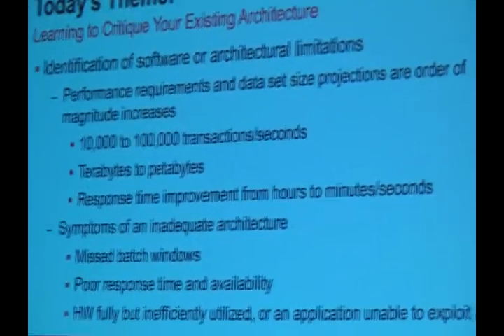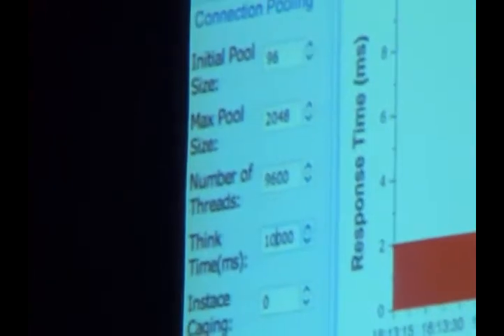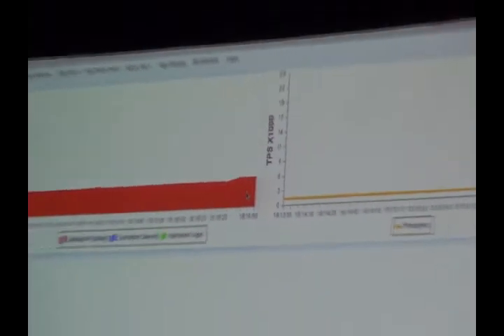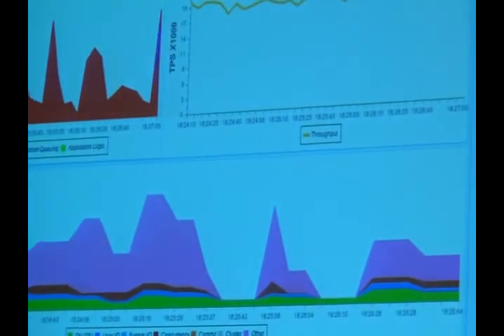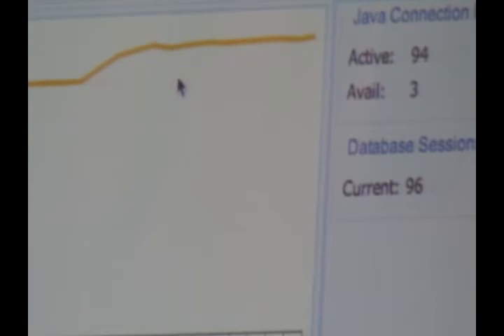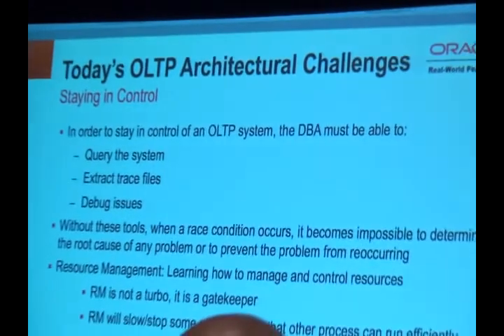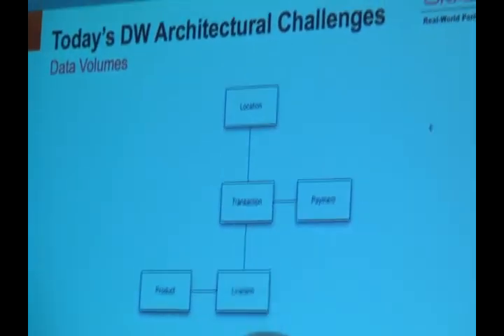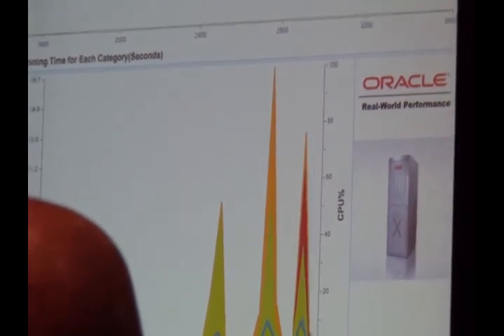OracleOpenWorld 2012 : Oracle Real World Performance Session 3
Oracle Real World Performance Session 3